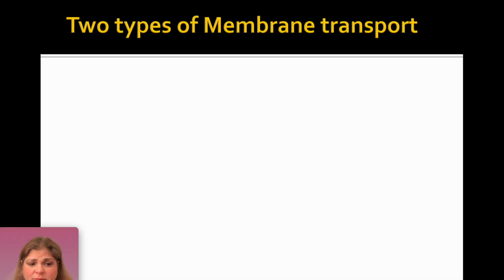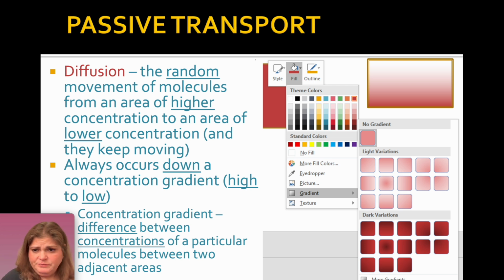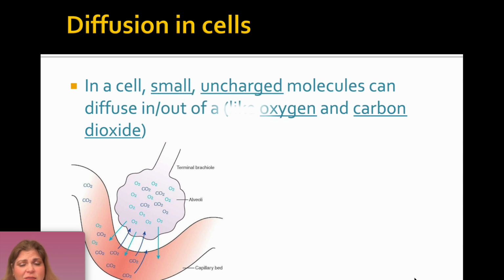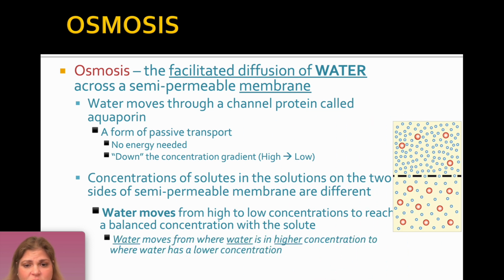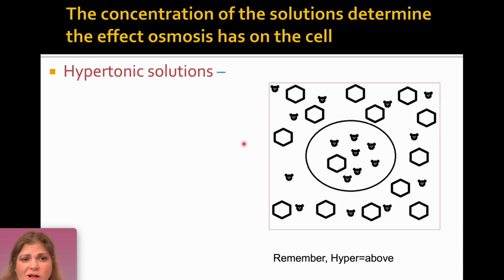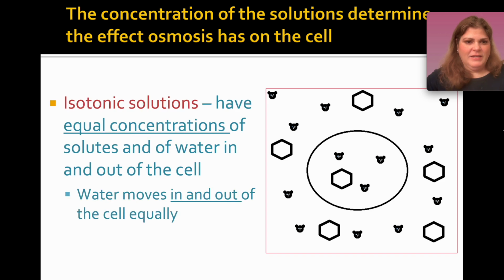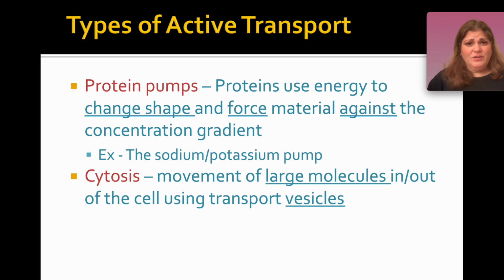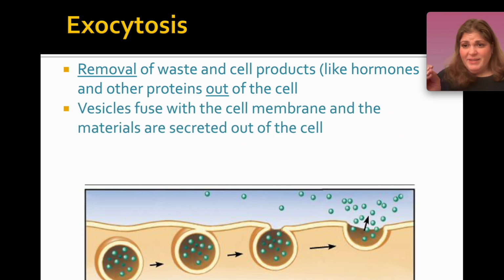Membrane Transport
This video discusses active and passive transport across membranes.